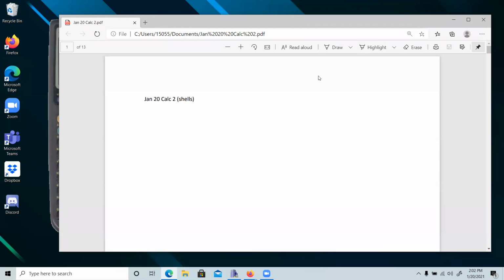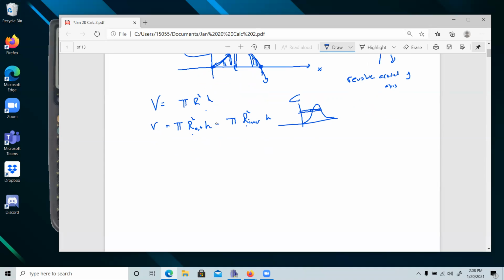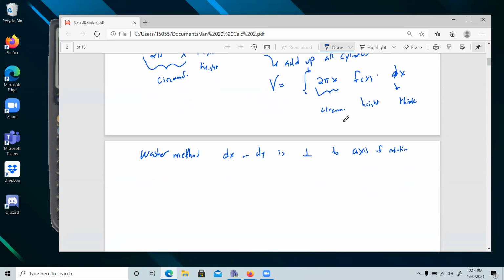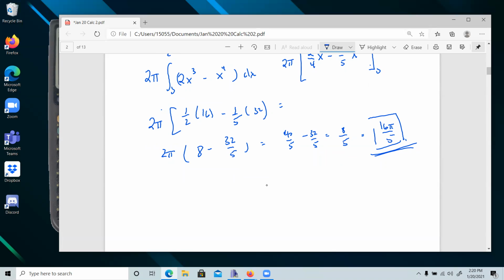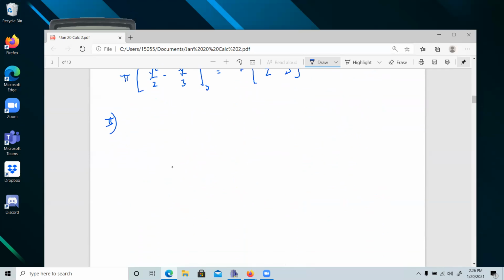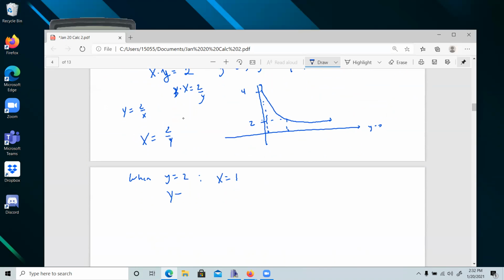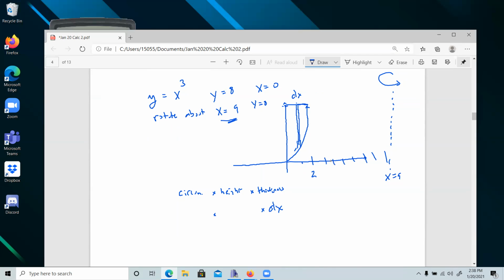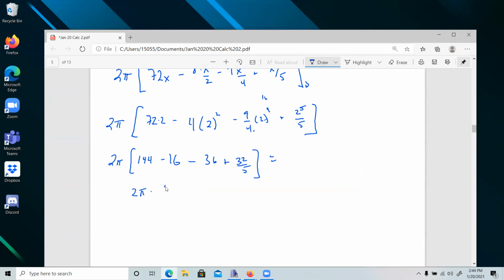Jan 20 Calc 2 Lecture 3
Volumes of revolution with the shell method